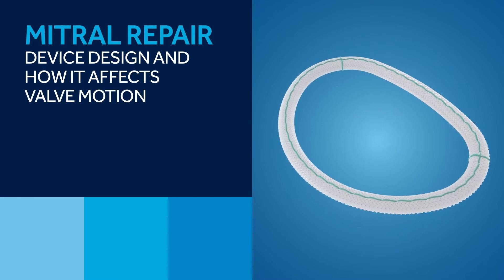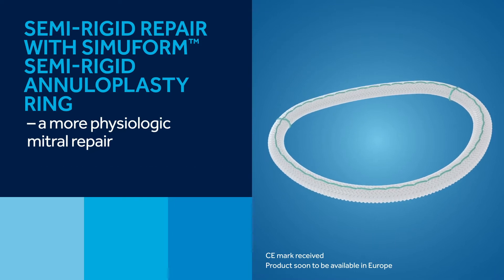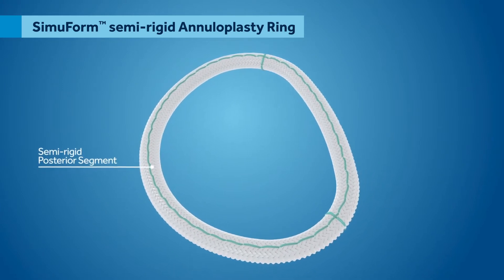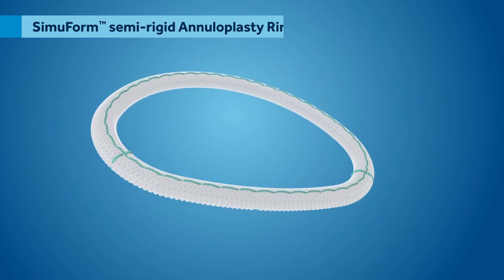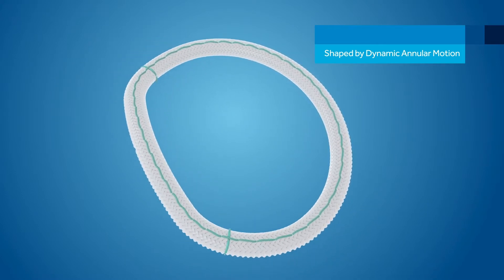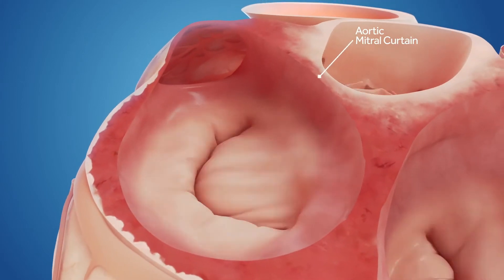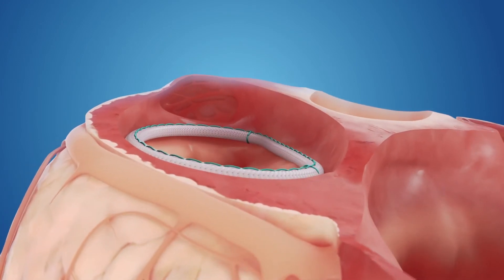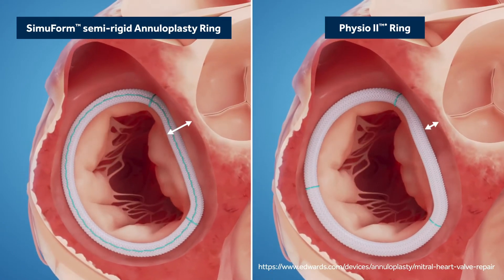Medtronic SimuForm™ Semi-Rigid Ring vs. Edwards Physio II™ Ring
Are you ready to make your step forward in Mitral Repair? For more than 70+ years Medtronic is committed to advancing cardiac surgical care.